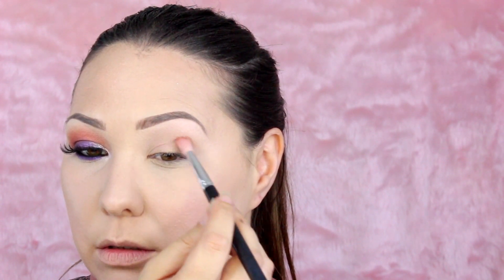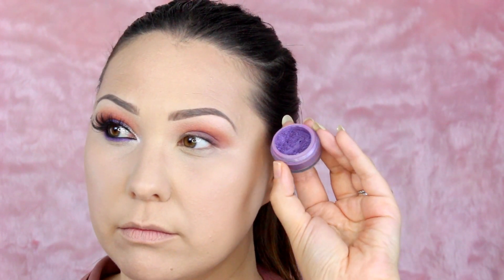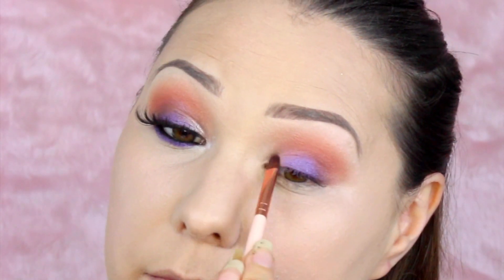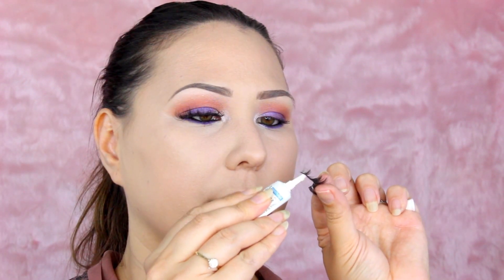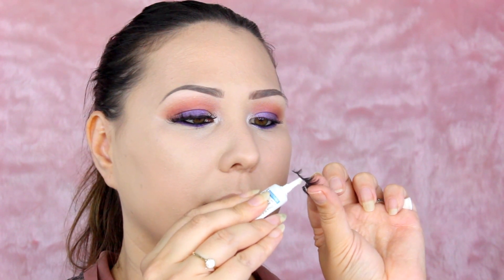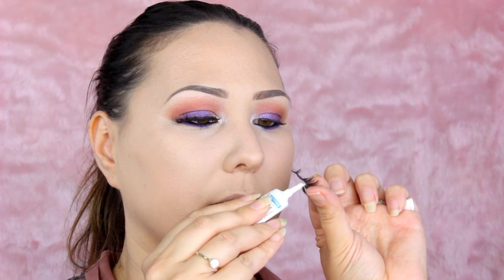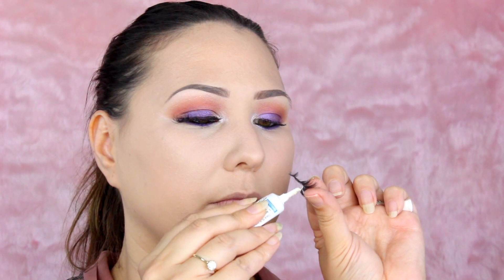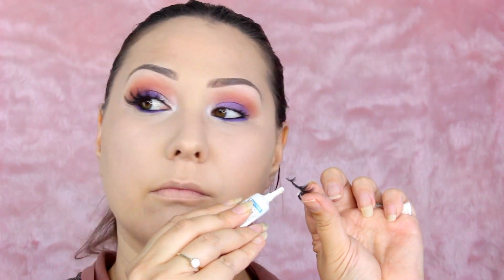My 10 Year Old Daughter Does My Voiceover | Phoenix Cosmetics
In this week's video, Phoenix's daughter, Clara, does her voiceover!

♡ Have you seen our previous video? Phoenix showed how to create a Purple & Turquoise Eye Makeup look

♡ FULL LIST OF PRODUCTS USED IN THIS VIDEO ‣

Duo Glue

SNAPCHAT ‣ @phoenixcosmetic

▷ CONNECT WITH PHOENIX!
INSTAGRAM ‣ @phoenixrenata
SNAPCHAT ‣ @phoenixrenata
TWITTER ‣ @phoenixrenata